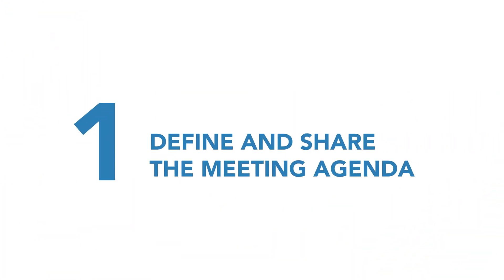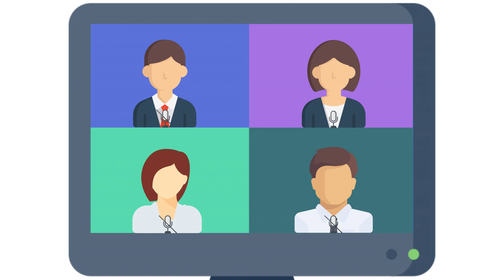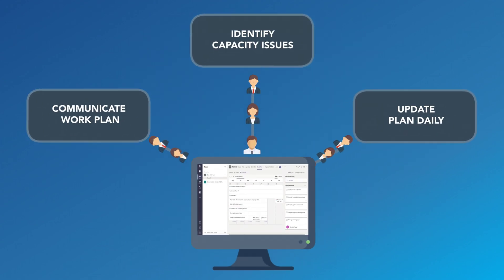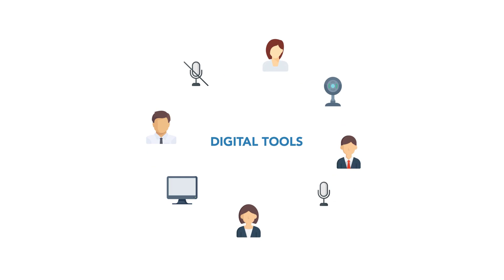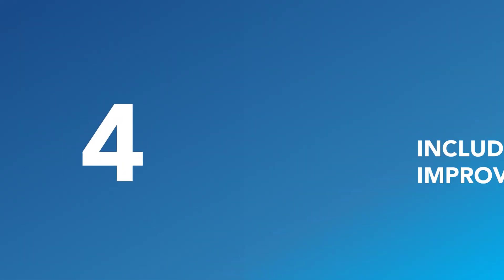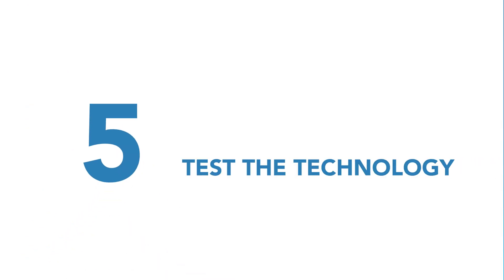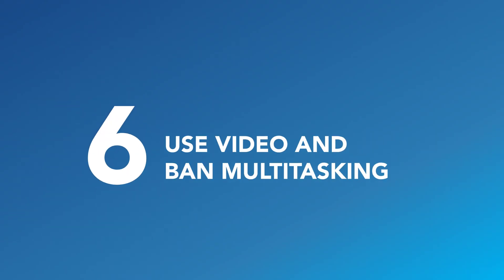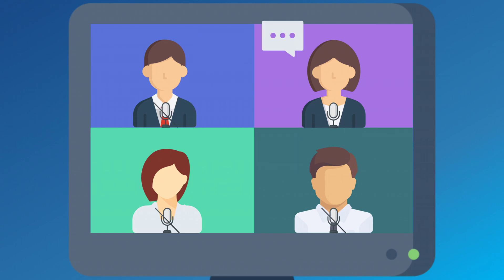How to Run Effective Daily Meetings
Still not getting the most out of your virtual team meetings? Here are our top 6 tips for efficient virtual meetings.